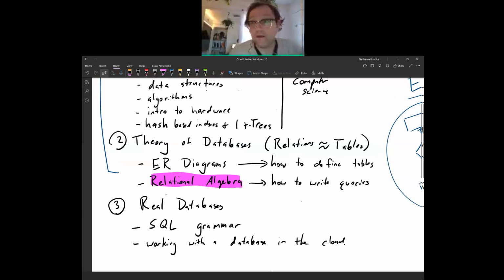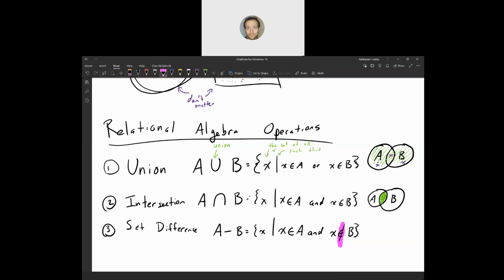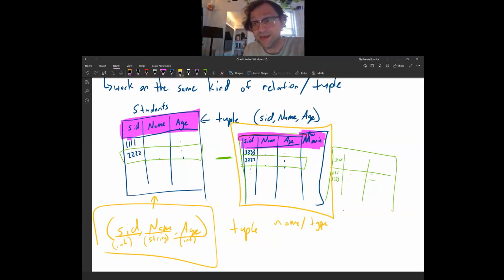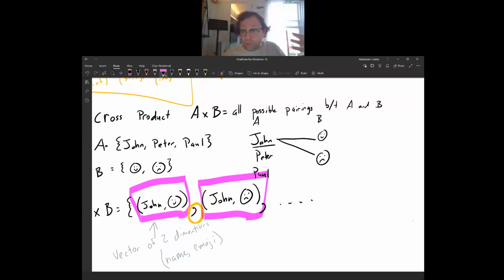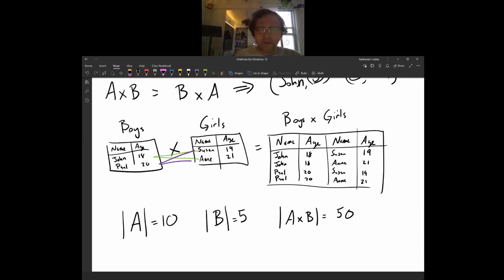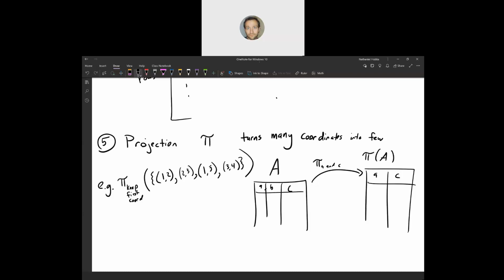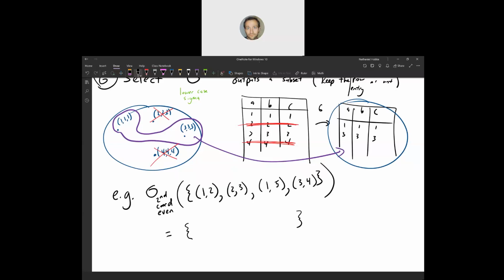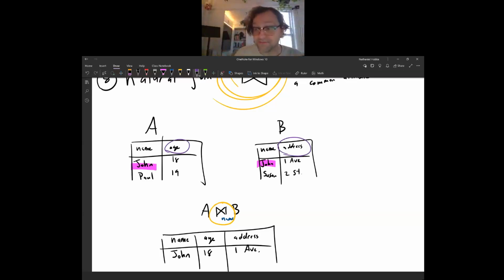Nathaniel Hobbs's Personal Room 2021 03 24 13 44 28